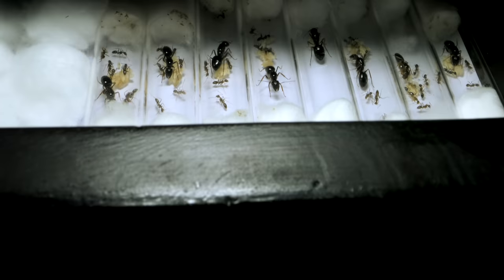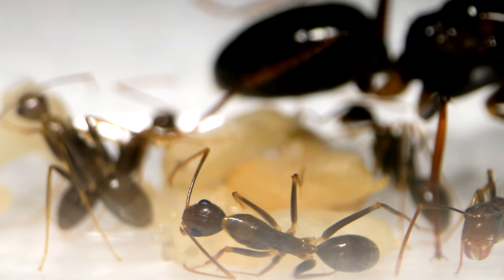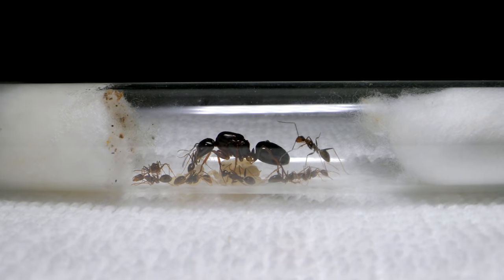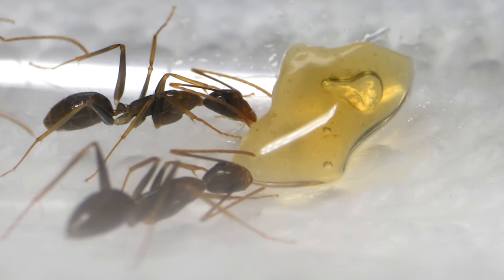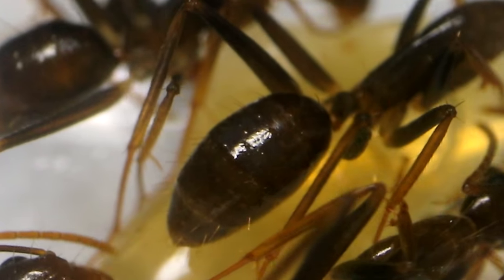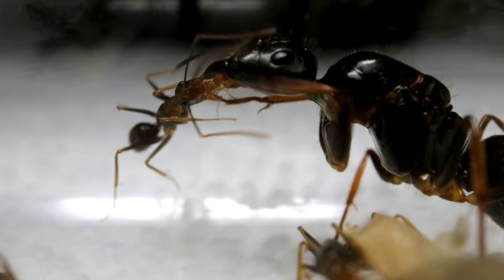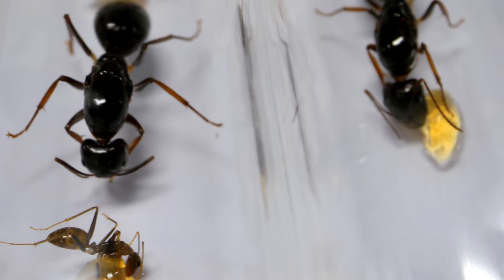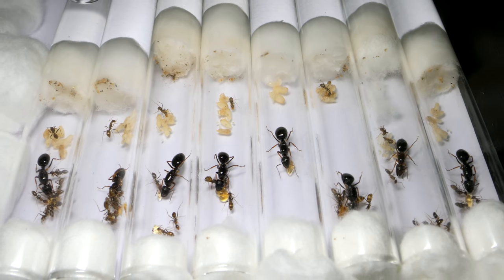Giving a NEW & HUNGRY ANT COLONY Its First Meal Ever (Heart-Warming REACTION)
Ant love forever! This video was shot in 4K Ultra HD resolution.

Special thanks to nature photographer and biologist Alex Wild for allowing his photos to be used in our videos. Check out his amazing nature photography and order some prints